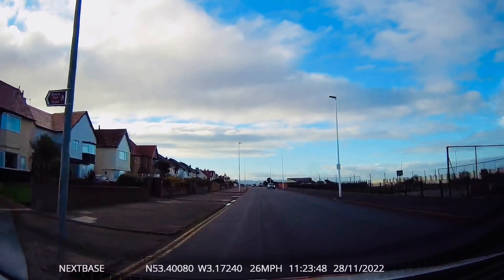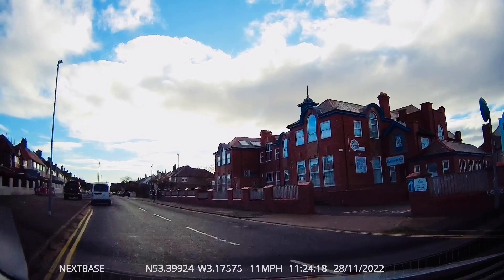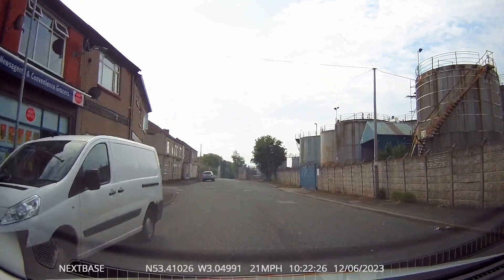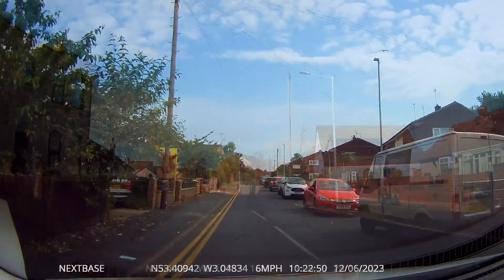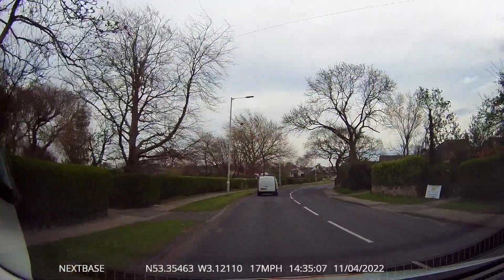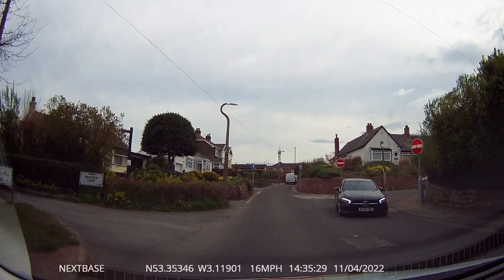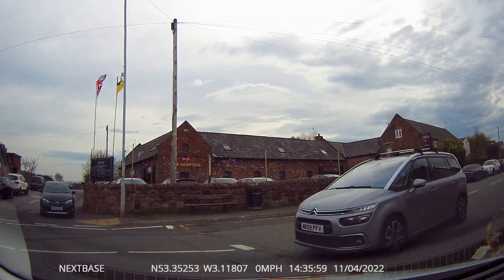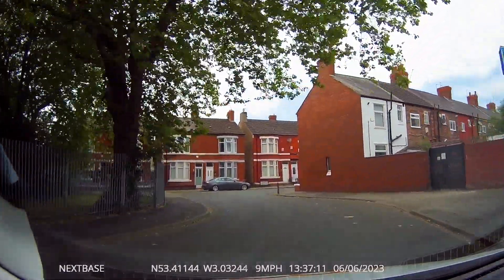How To…No ⛔️ Entry Signs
Prepare for your driving test by reviewing tricky roads and situations that you could see on your driving test route with PMA’s ‘How To..’ series